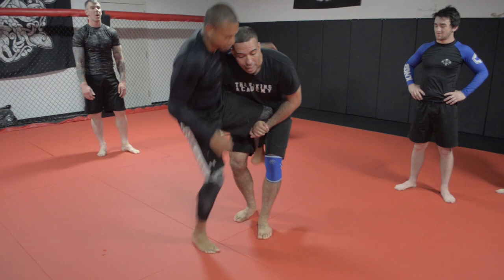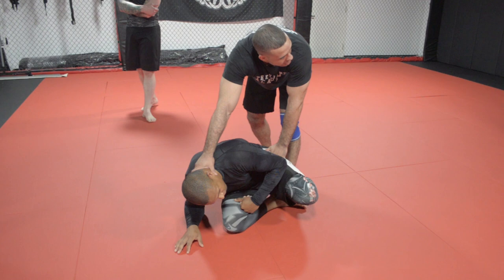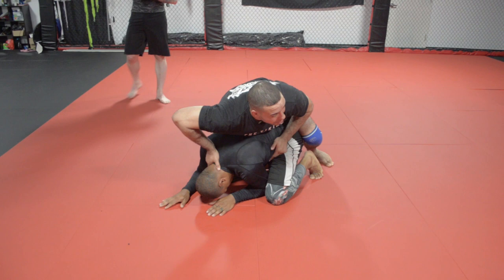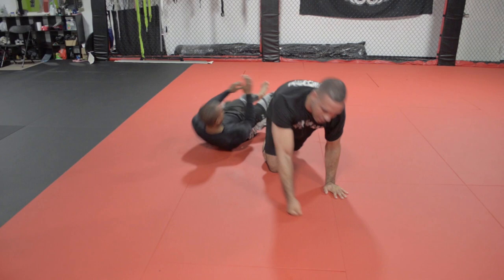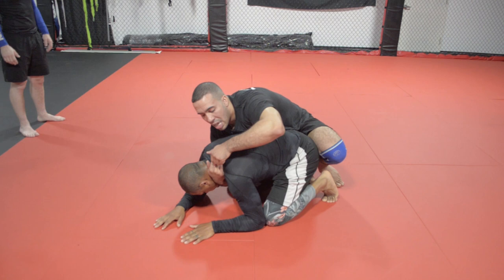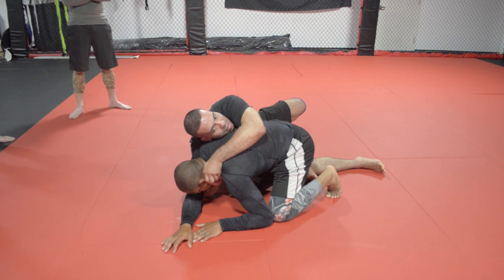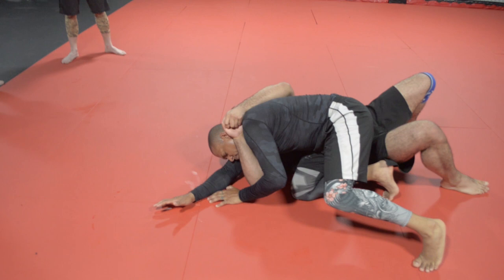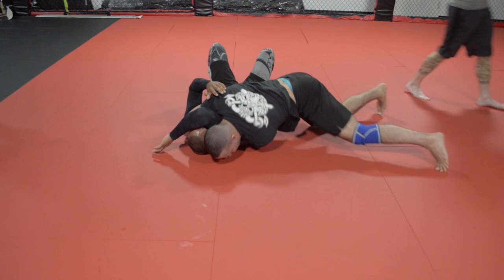Head and Arm Choke from the Turtle Position - Professor Steven Williams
A deceptive way of attacking the head and arm choke. The trick is first stopping your opponent form scrambling up after the single leg trip.